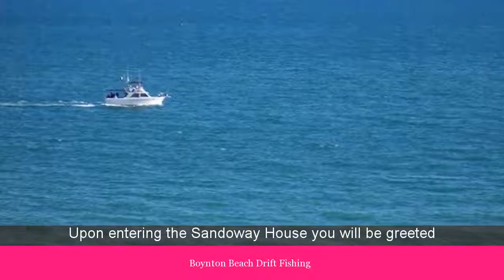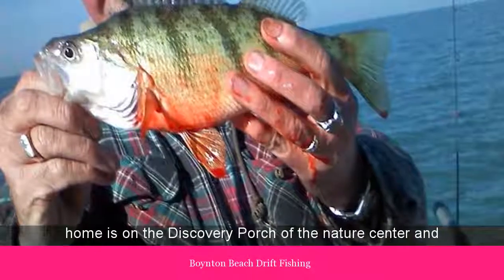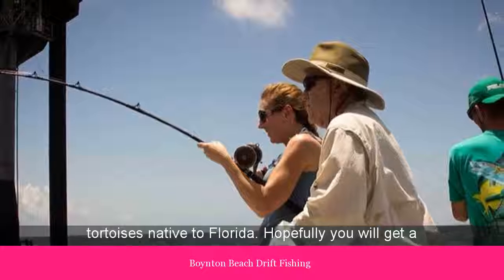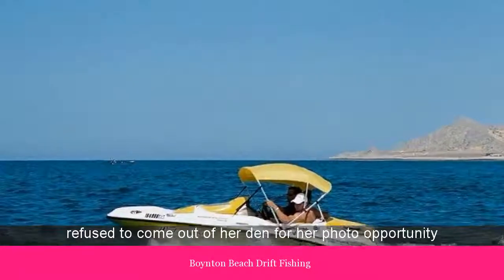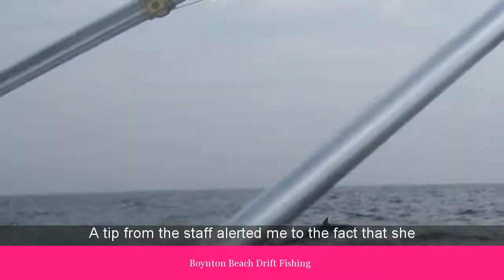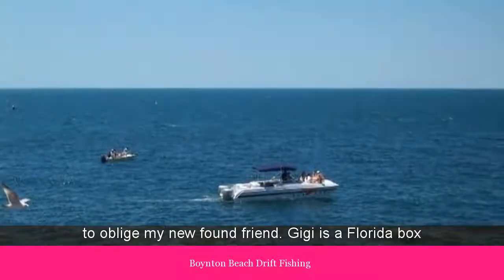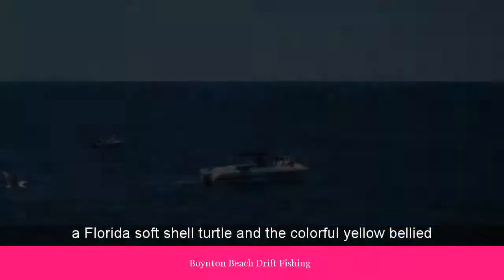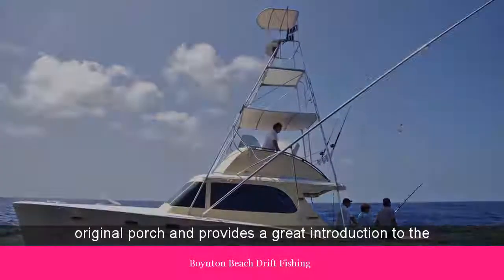Boynton Beach Drift Fishing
Searching for Boynton Beach Drift Fishing
Living on Island Time | Drift Fishing Charters, Boynton Beach FL
the best Deep Sea Drift Fishing Charters in Florida. Sailing Boynton Beach 7 days a week.
West Palm Beach Fishing Charters FL Boynton | Sea Mist 3
offer the most exciting Boynton Fishing Trips & West Palm Beach Fishing Charters. The Garnsey family has been involved in South Florida drift fishing trips ...
Just off Federal Highway, Boynton Beach Blvd. and Woolbright IN Boynton Beach.
Close to Briny Breezes, Boynton Fishing Pier, Crown Fishing Charters and Boynton Beach Library.
Located within 33426 and 33436
Bar Jack Fishing and the Lady K Deep Sea Drift Fishing Boat | Deep ...
Within the vicinity of Leisureville and Close distance to Boynton Beach Mall
Sea Mist III Drift Boat Fishing (Boynton Beach, FL): Top Tips Before ...
Mist III Drift Boat Fishing, Boynton Beach: See 46 reviews, articles, and 23 photos of Sea Mist III Drift Boat Fishing, ranked No.6 on TripAdvisor among 21 ...
Boynton Beach Drift Fishing - YouTube
in Boynton Beach Drift Fishing Living on Island Time | Drift Fishing Charters, Boynton Beach FL ...
Local areacode 561
Sea Mist III Drift Fishing - Home | Facebook
Mist III Drift Fishing, Boynton Beach, FL. 1K likes. We sail two trips daily: 8am -12 noon and 1-5 pm.
Southern Comfort Charters | Fishing Charters Hypoluxo FL
aboard the Southern Comfort IV Drift Boat. ... Fishing Charters set sail from the closest location to the Boynton Beach Inlet which lets us arrive at the ...
Drift Fishing Charters | Boynton Beach Marina
Sea Mist III. apr1510. apr2110. apr24091. burt. OLYMPUS DIGITAL CAMERA.
Fishing Charters | Boynton Beach Marina
732-9974. Address: 728 Casa Loma Blvd, Boynton Beach, FL 33435 ... Trolling * Drift Fishing * Live Bait * Intracoastal Cruises. Shark, Sailfish, Dolphin ...
Best Fishing charter in Boynton Beach, FL - Yelp
on Fishing charter in Boynton Beach, FL - Le-Mieux Charters, Ham'r Time Sport Fishing Charter, Sea Mist III, Fish Envy Charters, Boynton Beach ...
Info similar to  Boynton Beach Drift Fishing:
bar jack fishing lake worth, fl, drift fishing jupiter, blue heron fleet riviera beach, fl, drift boat fishing west palm beach, southern comfort fishing, drift fishing lantana, island time fishing, sea mist drift fishing